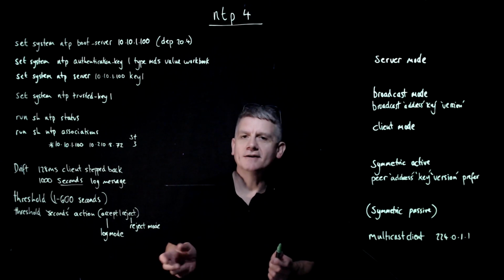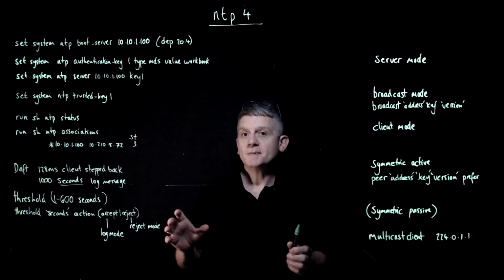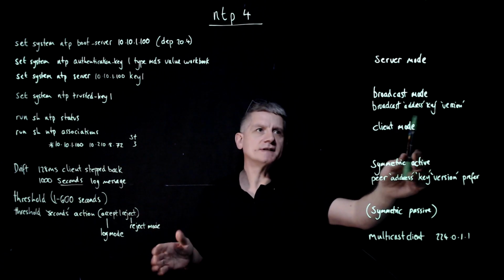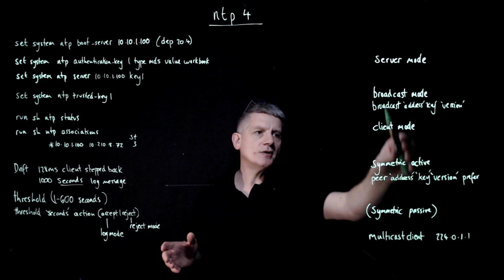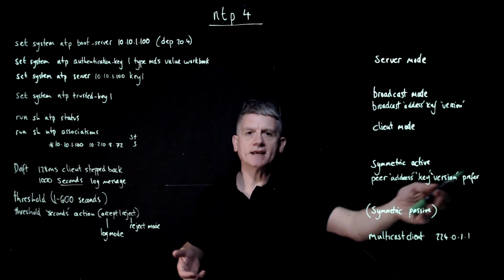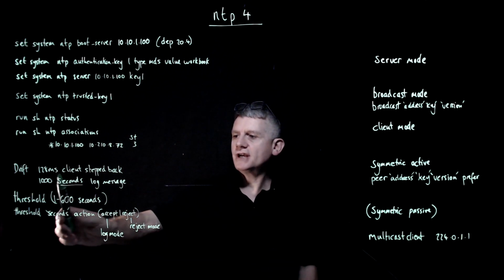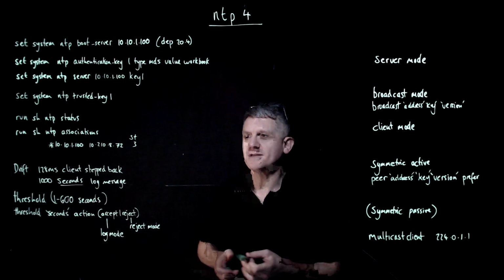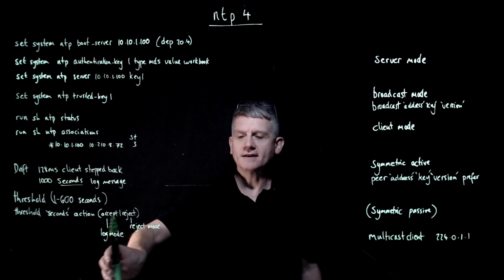JNCIE CH1 NTP basics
Juniper JNCIE CH1 NTP basics